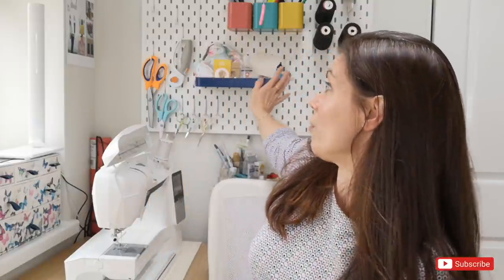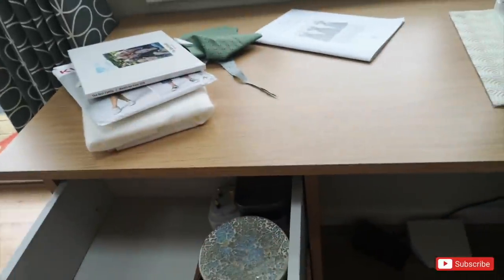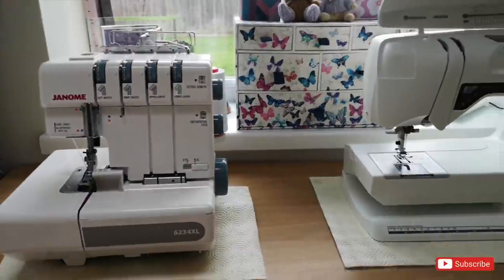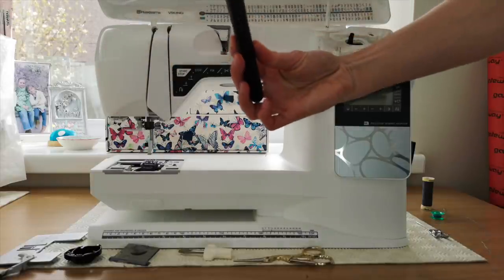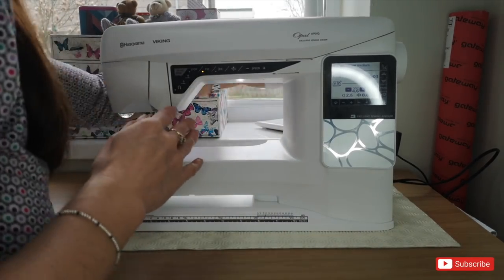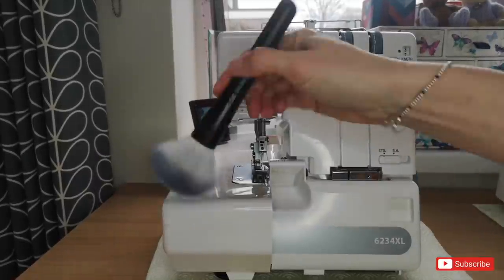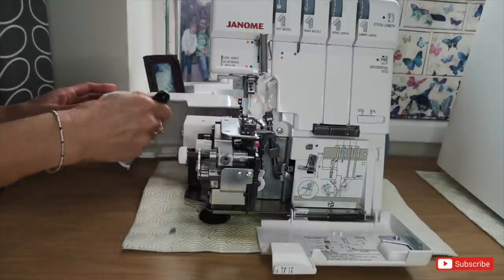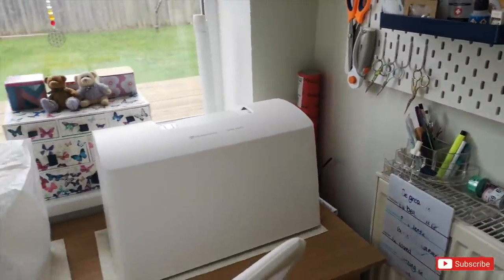Sewing Machine Maintenance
I hope you have enjoyed joining me today and seeing how I maintain my sewing machine and overlocker / serger.

If you fancy following me over on Instagram - then here is the link to my grid :

I would love to be able to bring better quality videos, sewalongs and tutorials, and if this is something that you would like to help with, then please visit my Ko-Fi page to buy me a virtual coffee - or cup of tea!!!   🫖☕️🥰

I would absolutely love for you to share any hints and tips that you use for looking after your sewing area and machines.   We all have lots of bits of knowledge that we can share and help each other out ❤️.

I'll be sharing my March makes with you next week.

Have a really lovely weekend everyone, stay safe and have fun with what ever you're doing 🥰

Take care

Angela xx